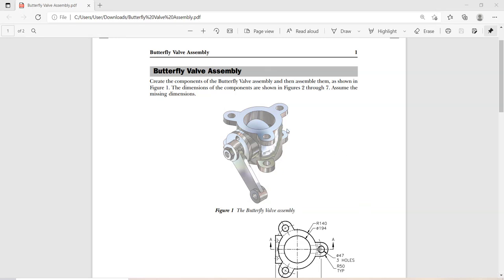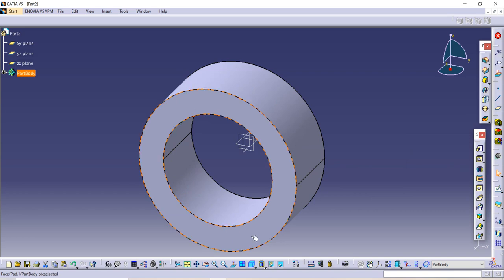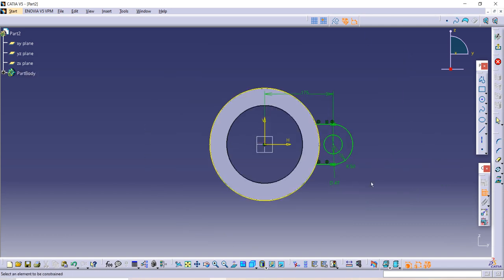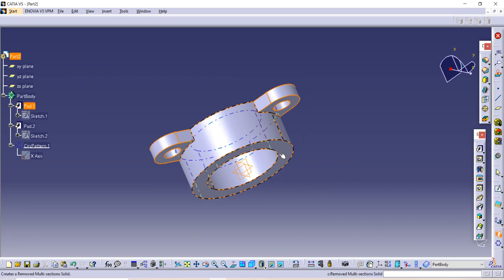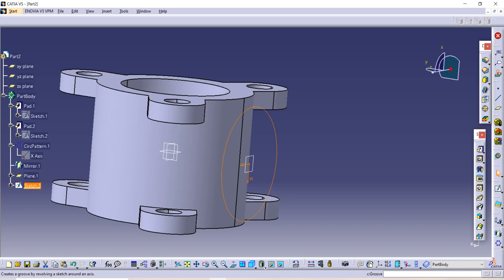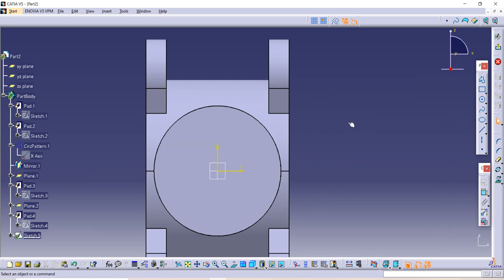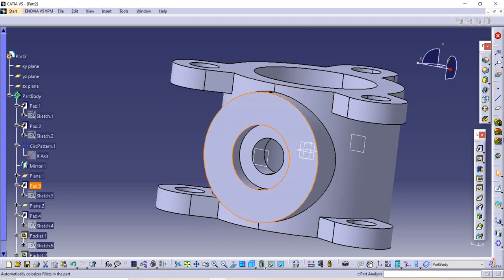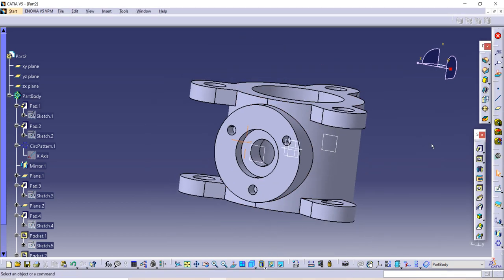Body || Butterfly Valve Assembly || CATIA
The video is about How to make Assembly.